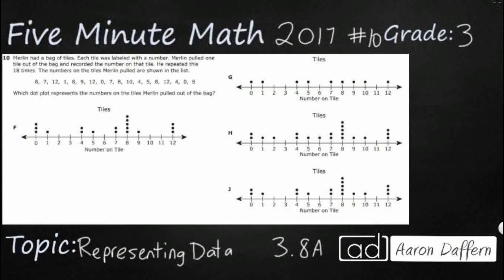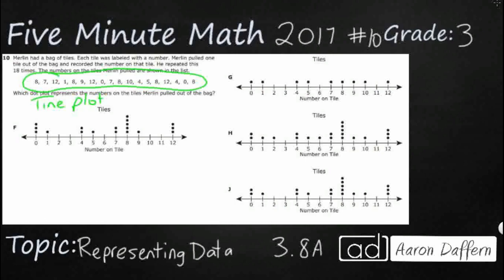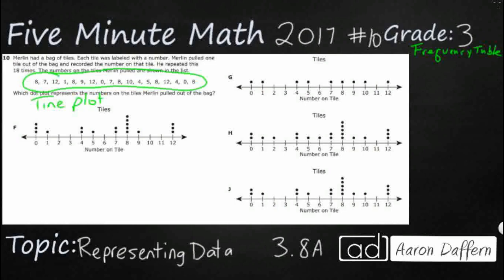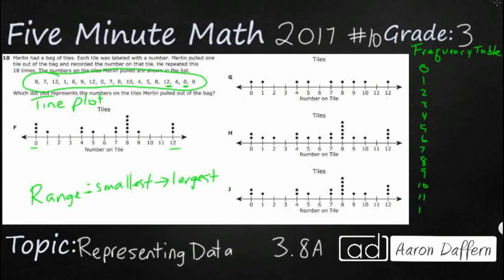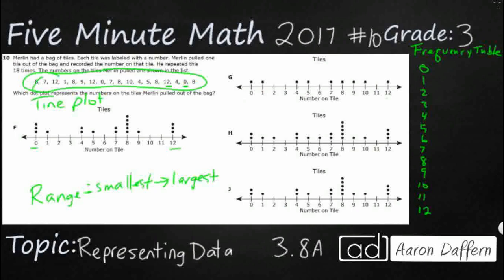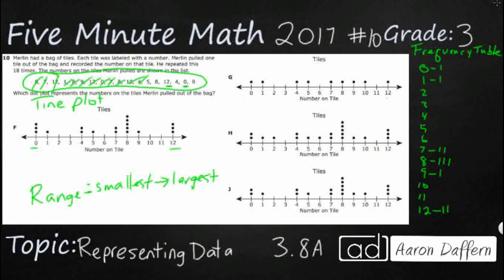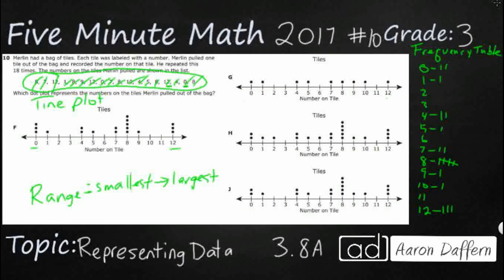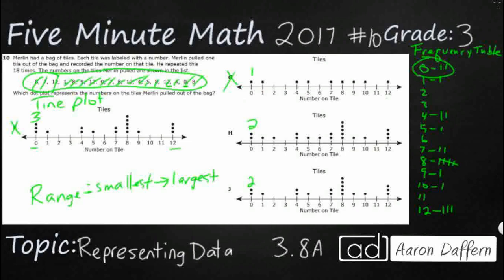3rd Grade STAAR Practice Representing Data (3.8A - #3)